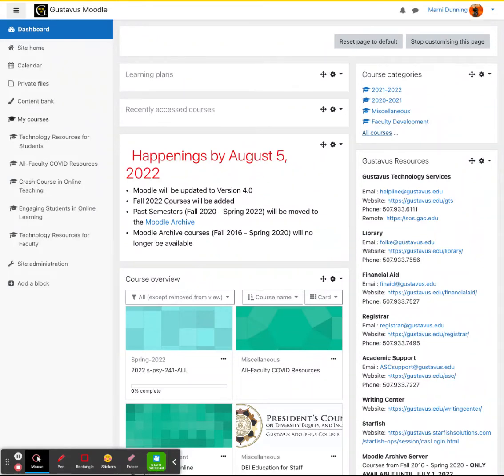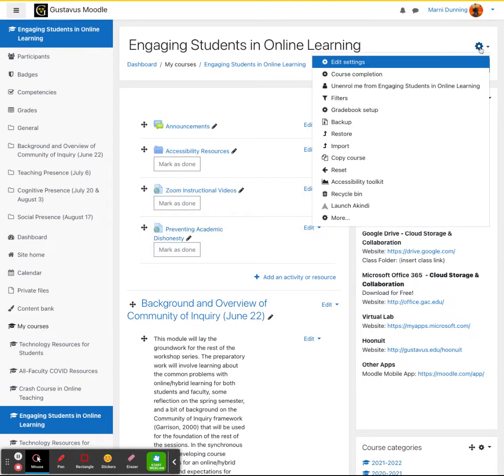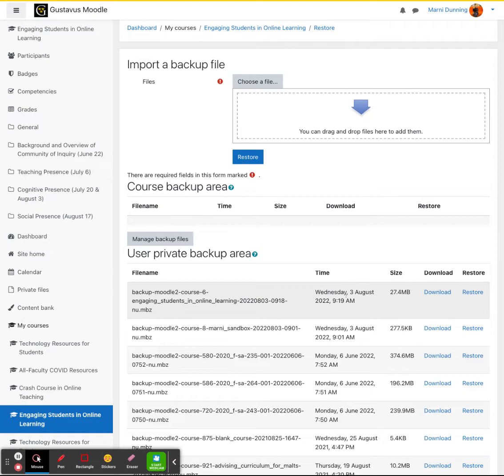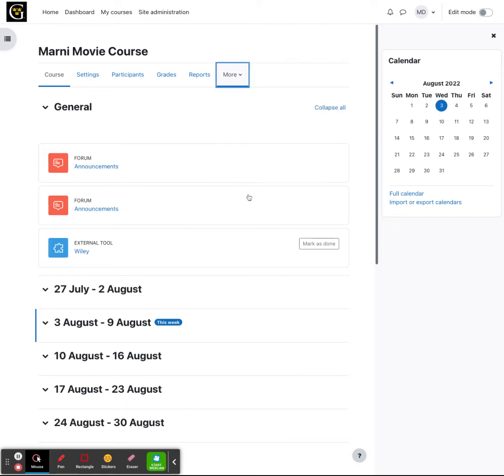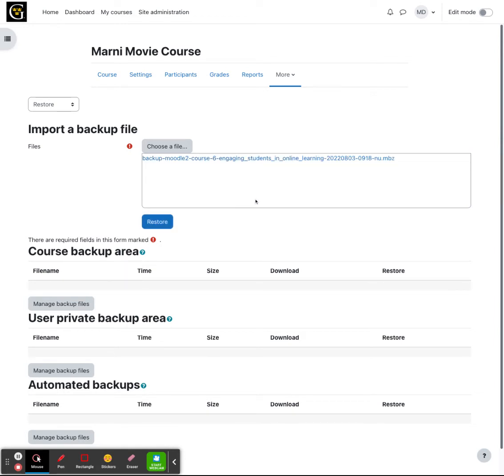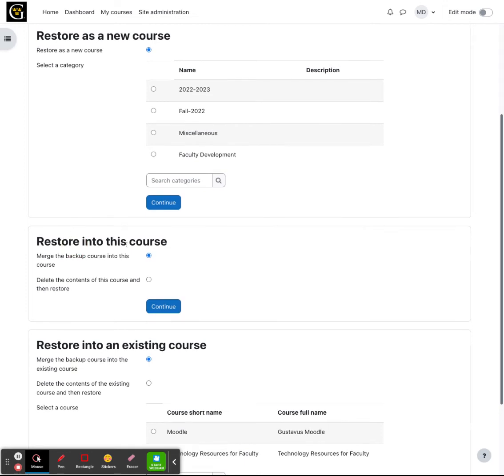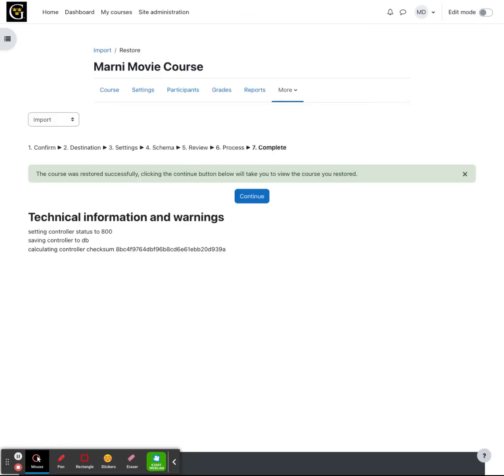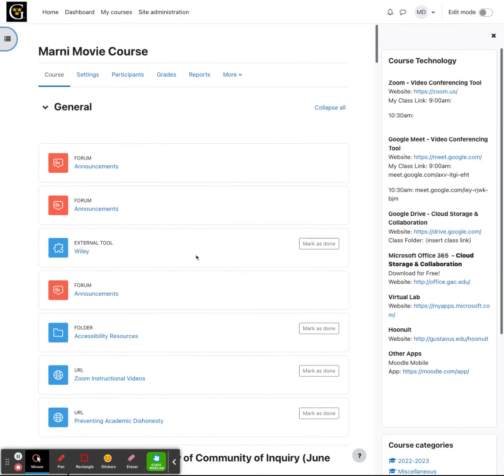Copy Courses from the Archive Moodle Server into a Course on the current Moodle Server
This video will assist Faculty with moving course content from an older course on the Moodle archive server into their current course on the active Moodle Server. This is great for courses from Fall 2020 - Spring 2022 to be copied into a current course.